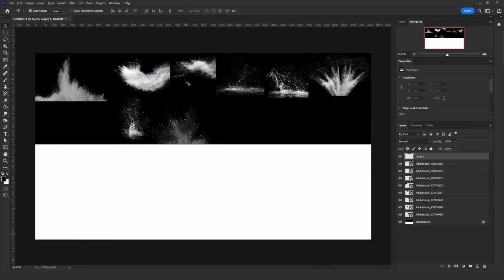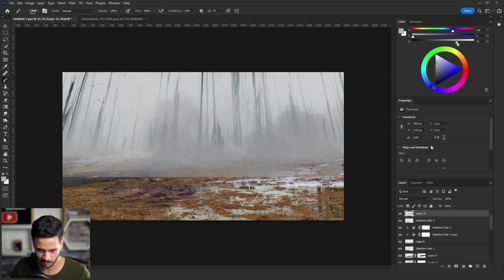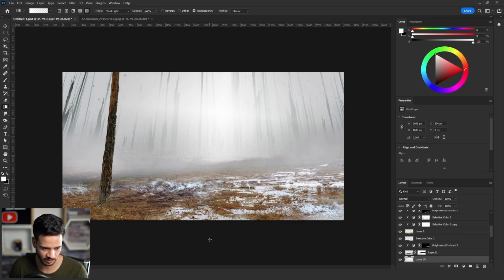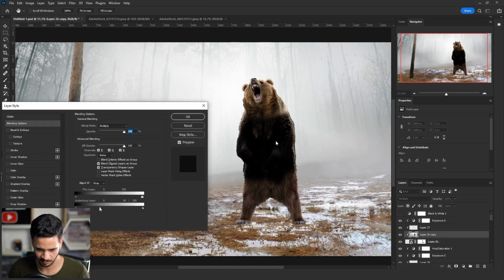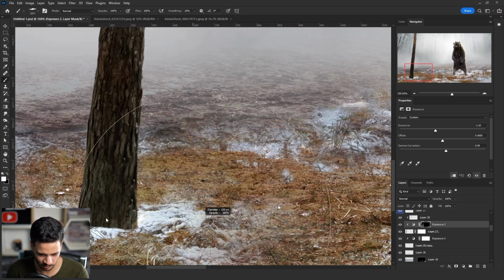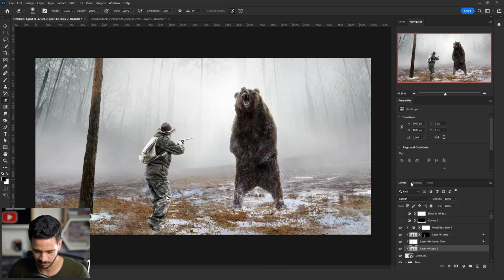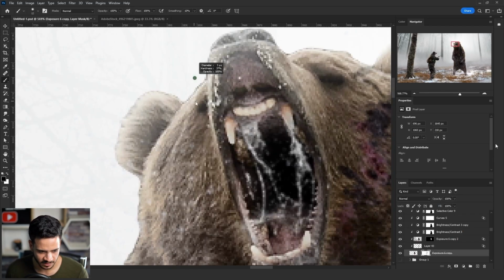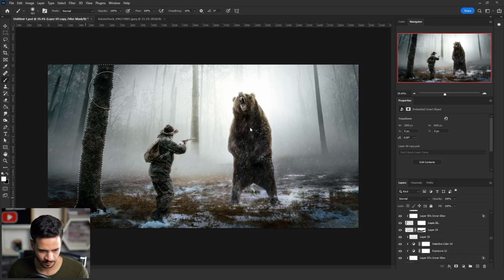Create Concept Art in Photoshop | FULL 1HR Guide!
In this video Red will share the biggest secret when it comes to creating REALISTIC scenes in Photoshop!

► Featured Artists: Dominik Zdenković Evgeny Dvoretckiy Hiroaki Matsui huleeb KoBOng Marina Nechaeva Mark Tarrisse Michael Shinde MV RENJU Pengzhen Zhang Shady Hamza Wang Bo Zhongwen Cheng